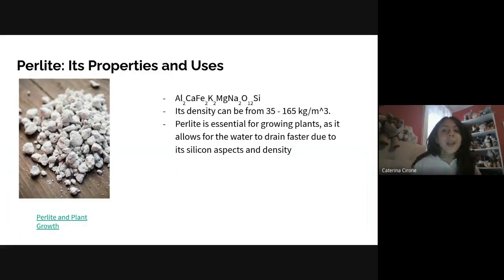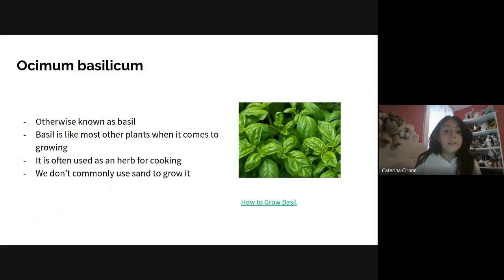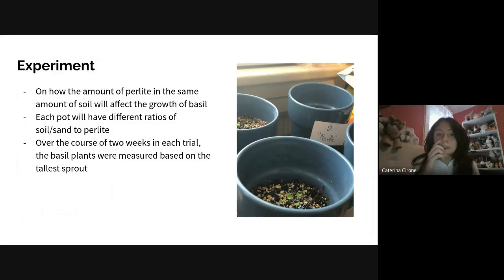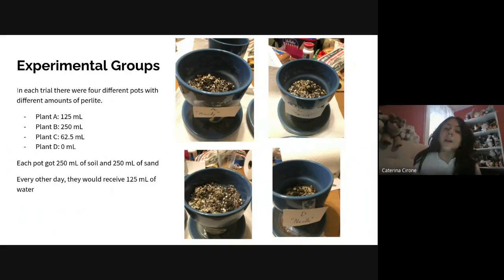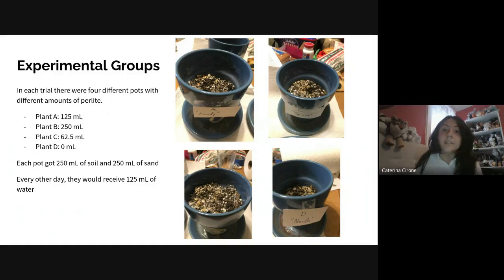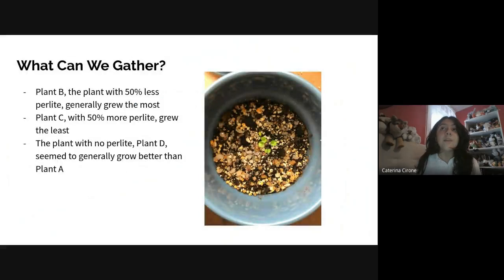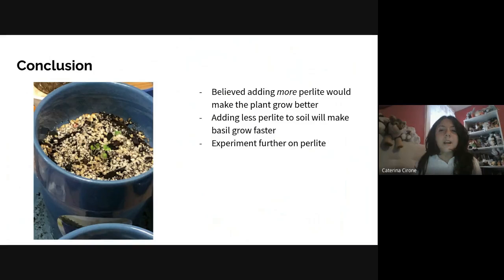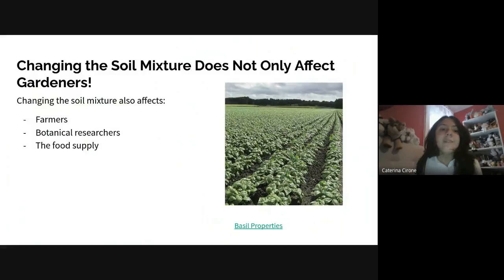Science Research Project: Perlite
Presented by Caterina Cirone.